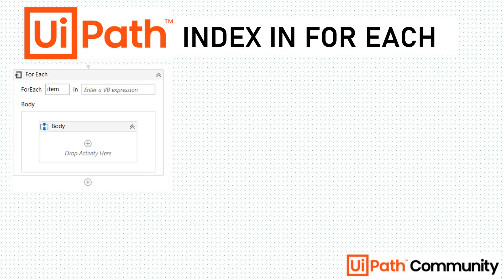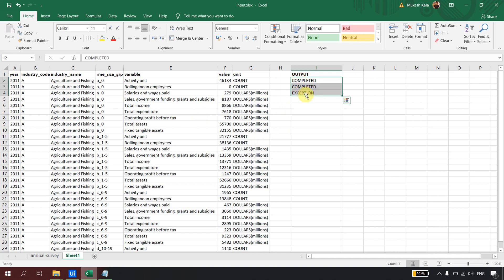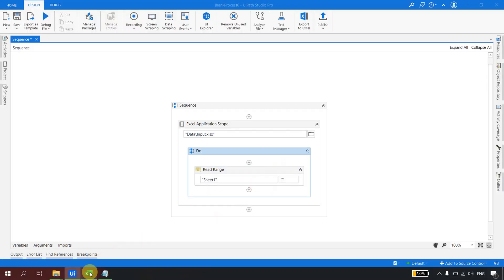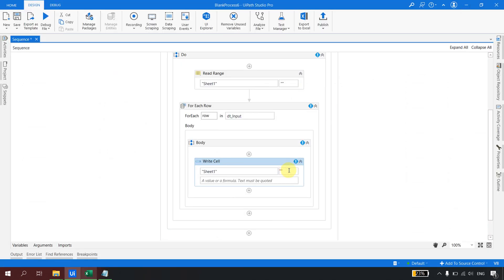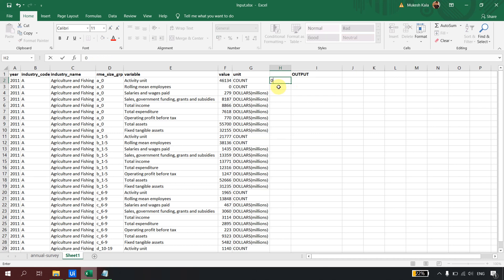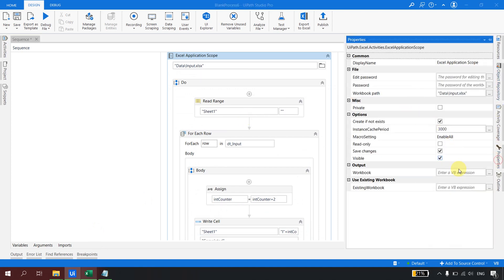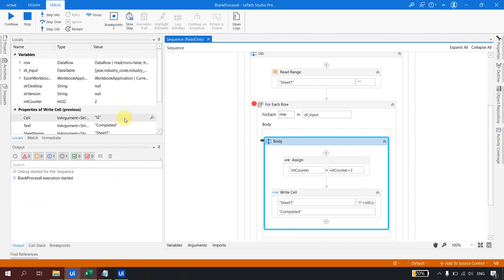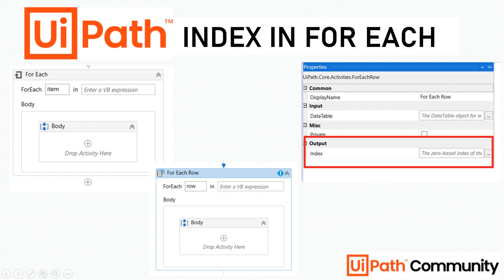UiPath | Index Property in For Each Loops | Usage and Implementation | Scenario | Example | RPA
❖ For Each Activity - Performs an activity or a series of activities, specified in the Body section, on each element of a collection. The elements can be referenced in the activities in the Body section by using the iterator variable, item.

❖ In this Video we will explore what is Index and how that can be Utilized -

Index - A zero-based index that specifies which element of the current collection is being iterated, stored in an Int32 variable.

➤➤➤  Timestamps
0:00 - Start
0:31 - Agenda for the Video
2:14 - Use Case Demonstration
5:28 - Use of Index Property in For Each

➤➤➤  Happy Automation!